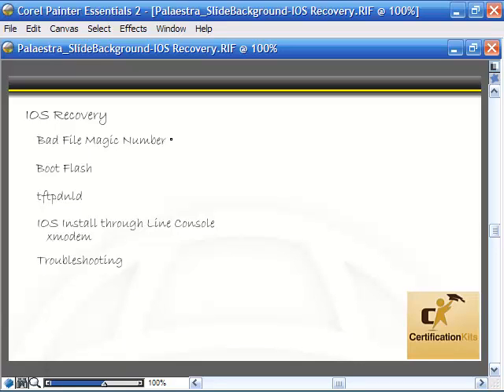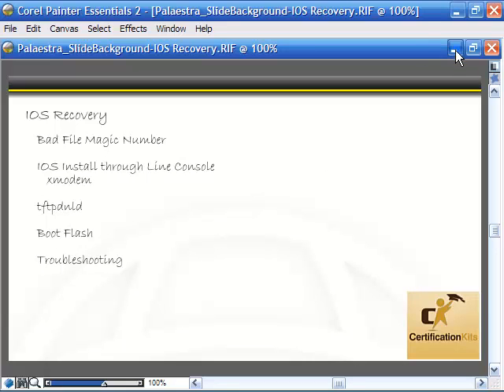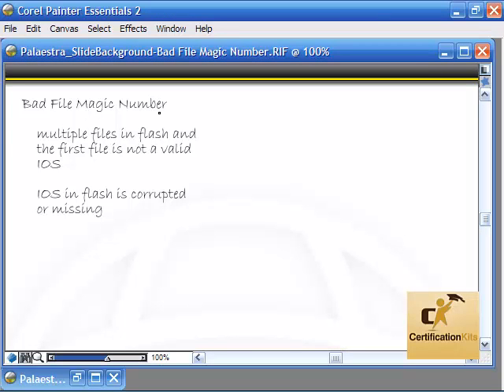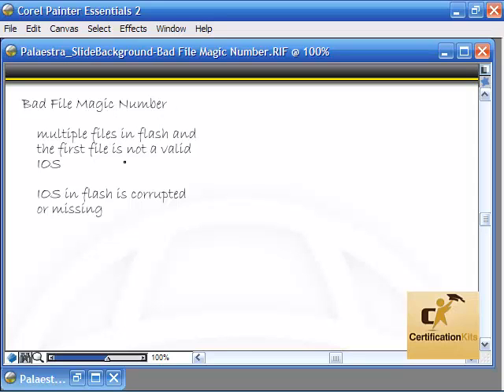Cisco CCNA and CCENT Exam Video on Cisco Router IOS Recovery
Cisco CCENT and CCNA exam video reviewing how to reload the IOS on a Cisco router. Learn how to build your own CCENT or CCNA lab at our site!